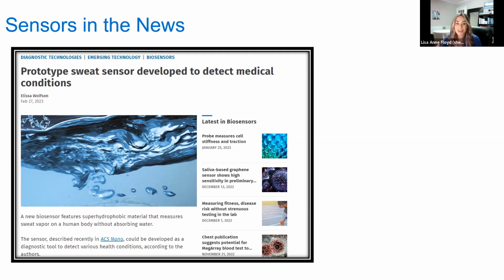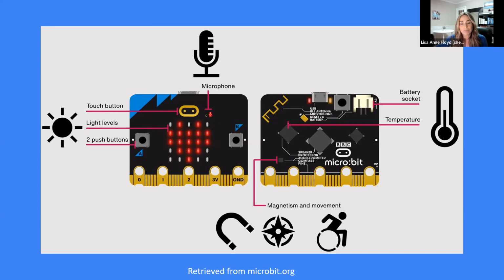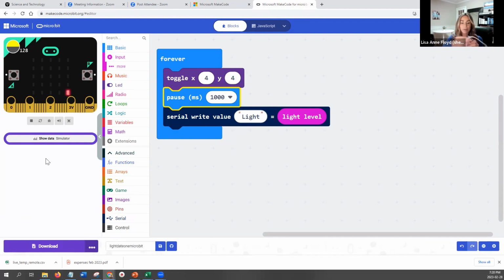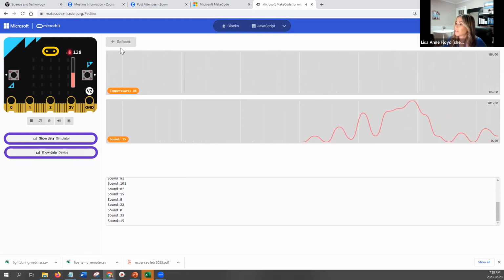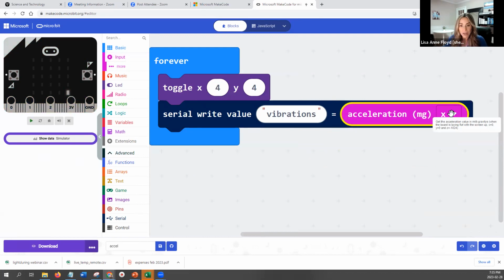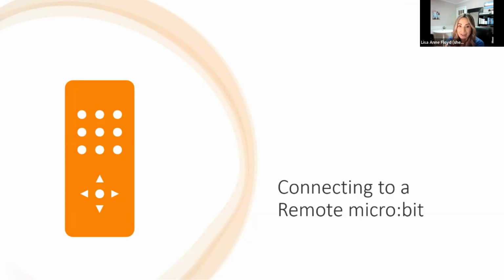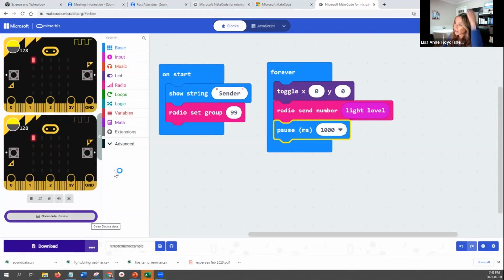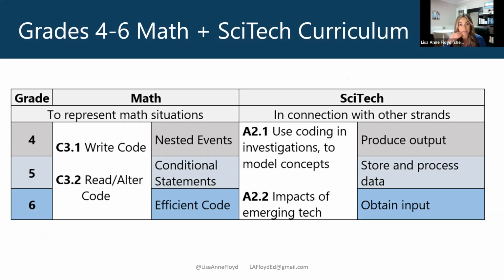Beyond the Basics with micro:bit – Collecting Data from a Remote micro:bit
"Do you have prior experience coding with the micro:bit? Are you interested in leveraging the micro:bit (V1 and/or V2) sensors to collect and analyse data and to connect to the new Ontario Science and Technology curriculum expectations?
Lisa Anne Floyd will provide step-by-step instructions to collect data using micro:bit (V1 and/or V2) built-in sensors. By connecting with a second micro:bit remotely, students can collect data over time and then analyze the data through spreadsheet software. Students can apply these tools and skills in their science and technology investigations as they engage in experiments or the engineering design process.
Recommended Experience/Grade Level:
This session is geared towards educators of grades 4-8 who have prior experience coding with the micro:bit.
Required Materials:
Although not required for this session, a micro:bit (any version) is required if educators plan on incorporating the presented activities in their classroom.